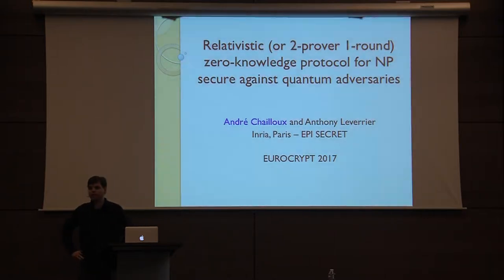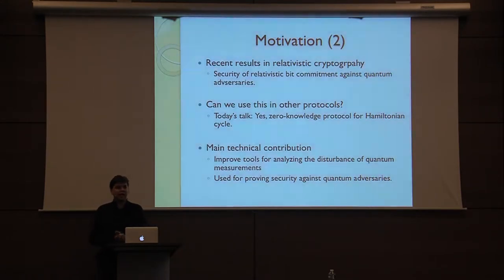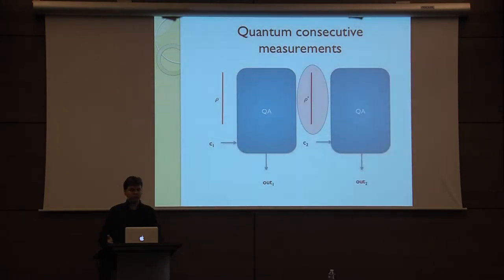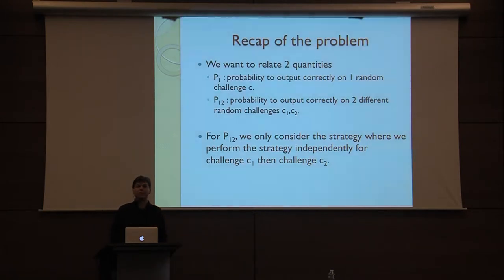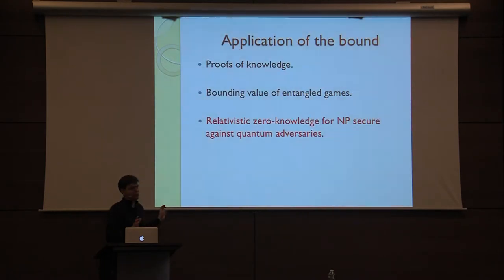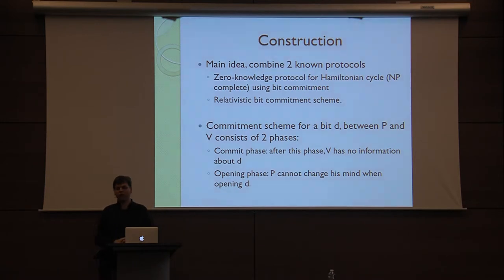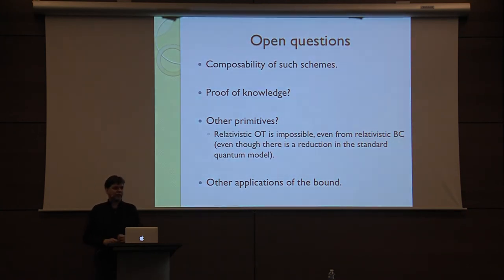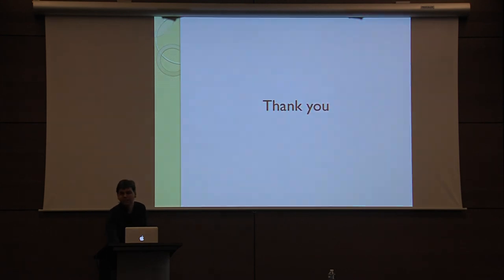Relativistic or 2 prover 1 round zero knowledge protocol for NP secure against quantum adve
Paper by André Chailloux and Anthony Leverrier presented at Eurocrypt 2017.